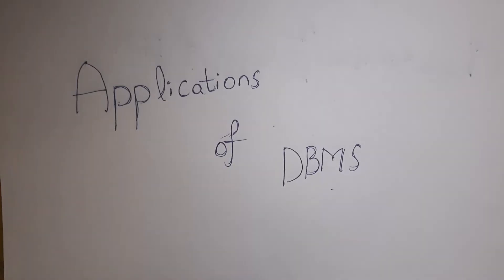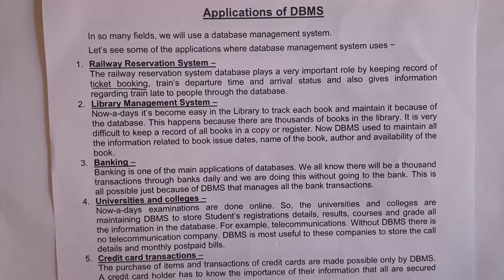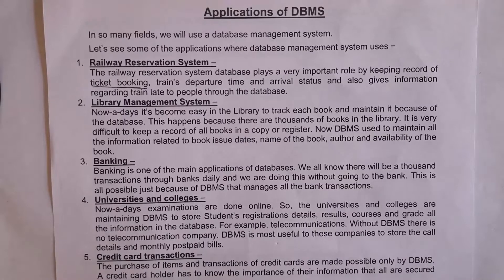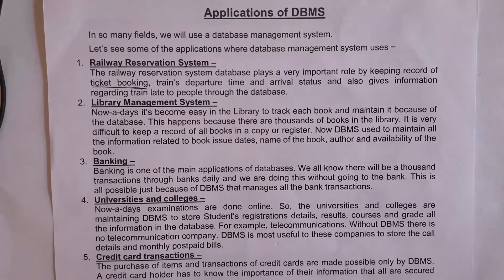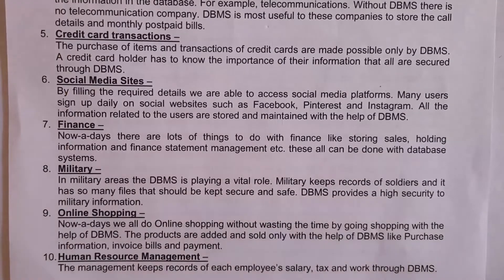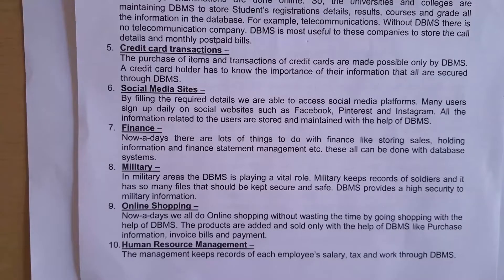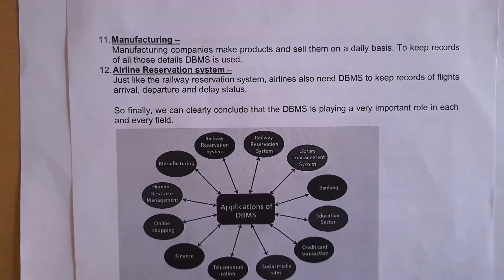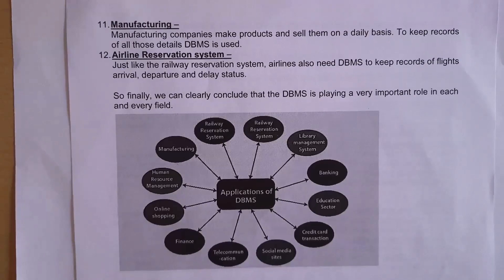applications of dbms | database management systems | unit 1 btech